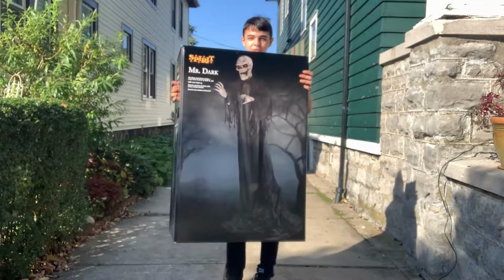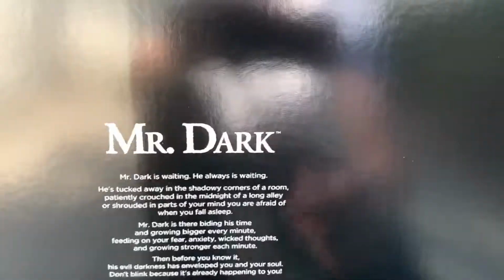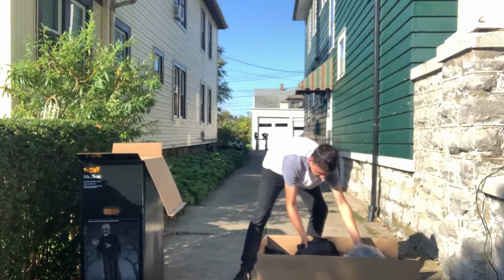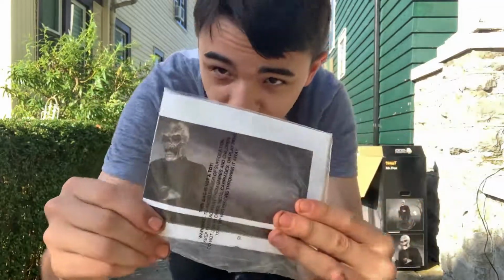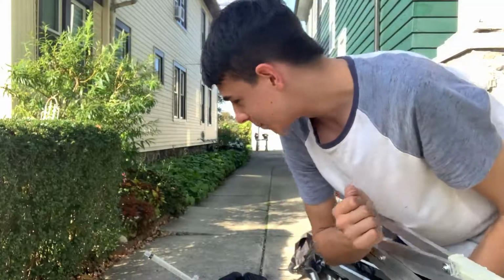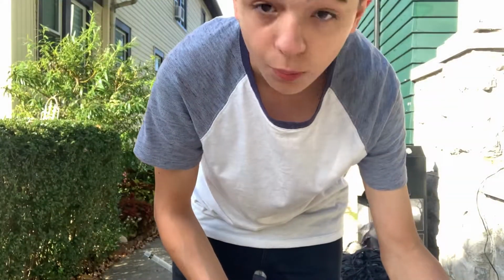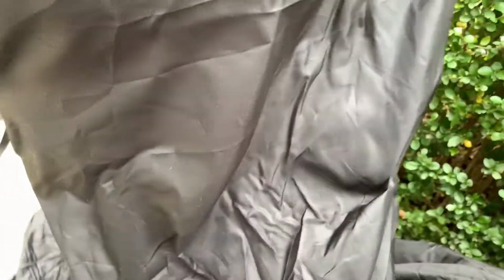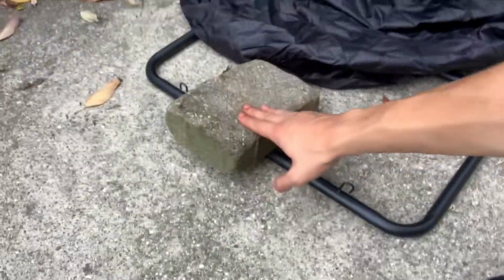Mr Dark Demo Setup and Unboxing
This is my review on spirit halloween's mr dark!